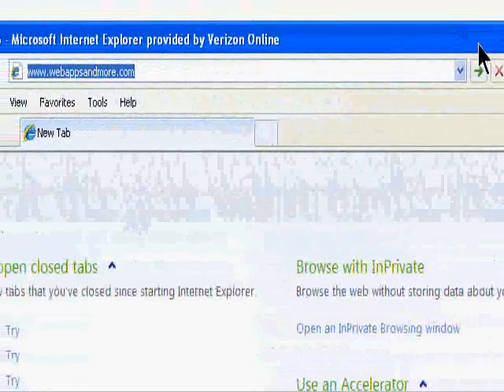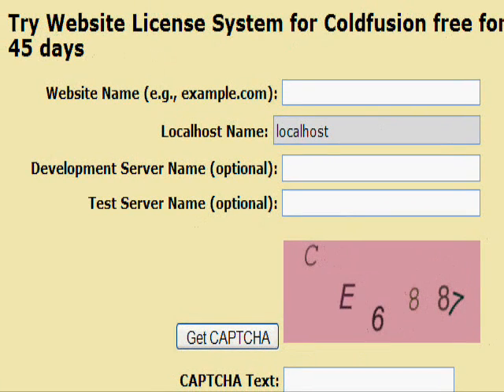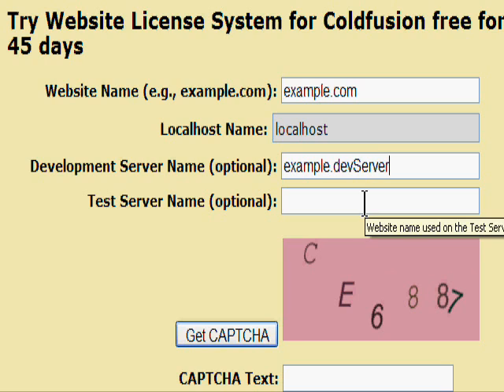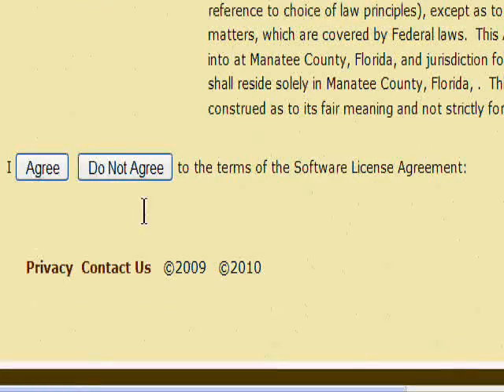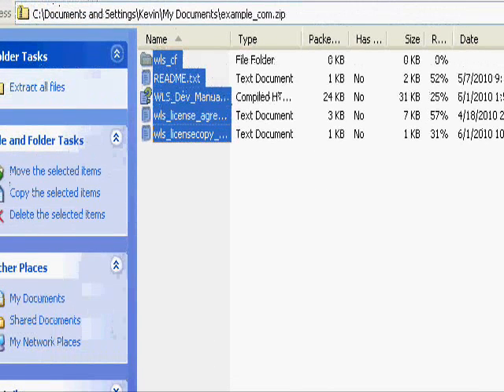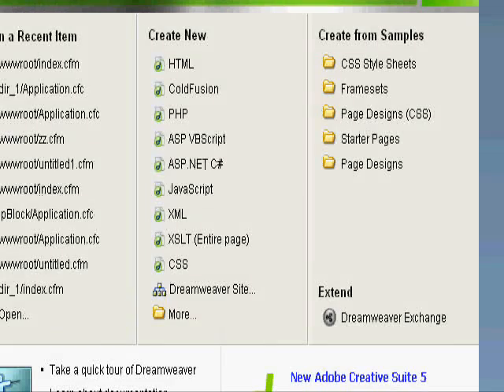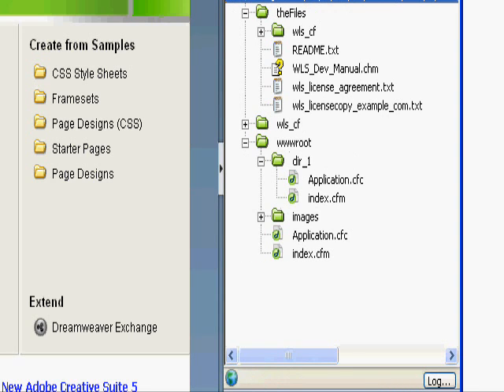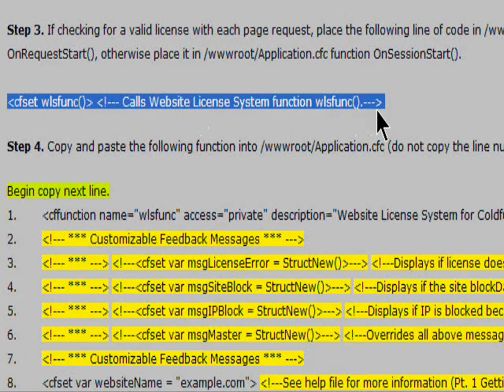Website License System for Coldfusion - part 1 of 3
Prevent illegal copies of your Coldfusion code from being used. You can keep control over copies of your Coldfusion website by licensing the code with Website License System (WLS). This is a demonstration of how to implement Website License System for Coldfusion. WLS works in Coldfusion versions 7, 8 and 9. The purpose of WLS for Coldfusion is to prevent illegal copies of your code from being used, unless you provide a license. Protect your Coldfusion code with Website License System for Coldfusion.